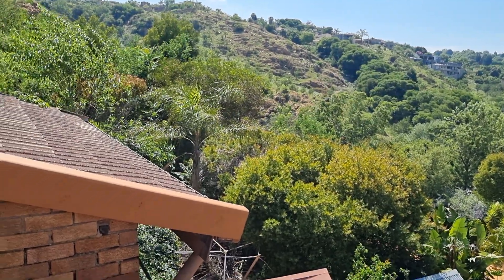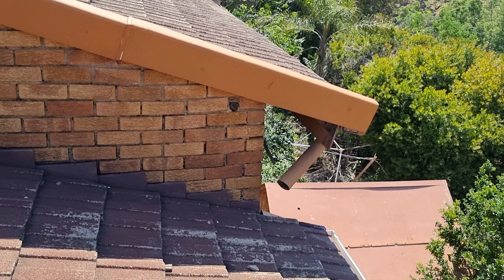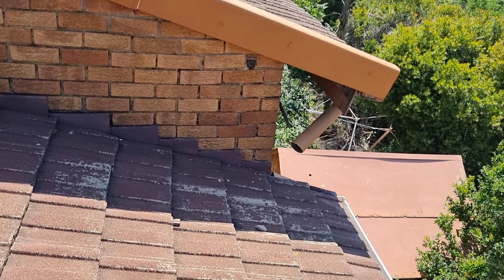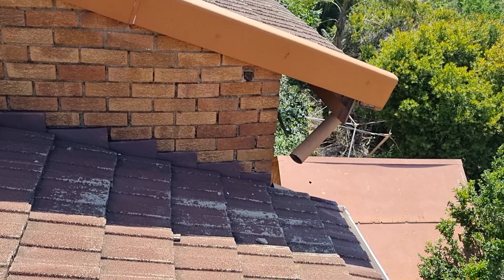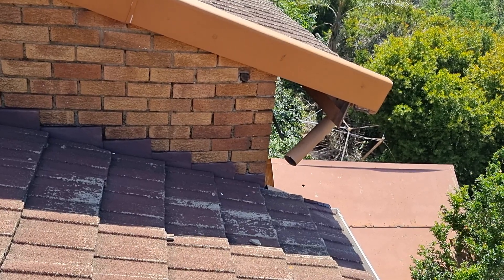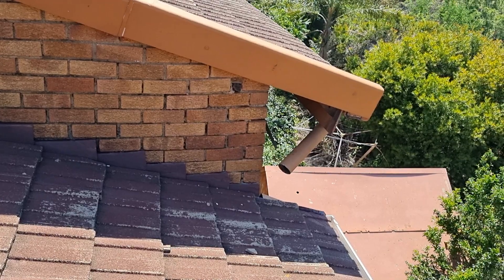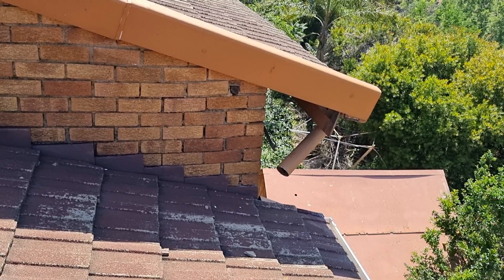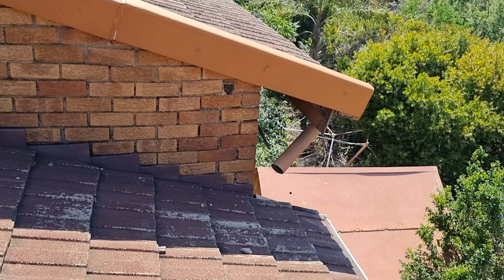How to prevent roof leaks when you have different levels of roofs emptying onto each other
This trick will prevent roof leaks